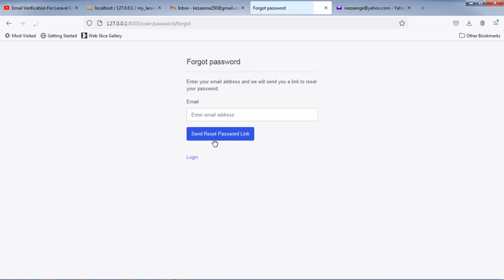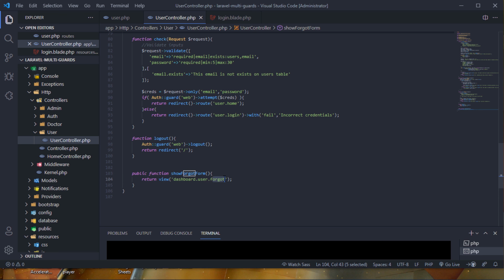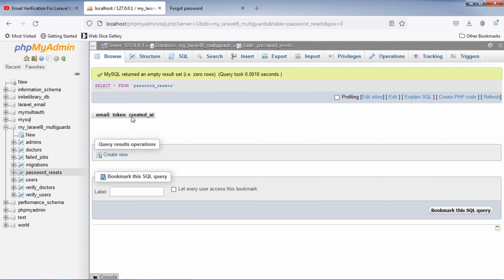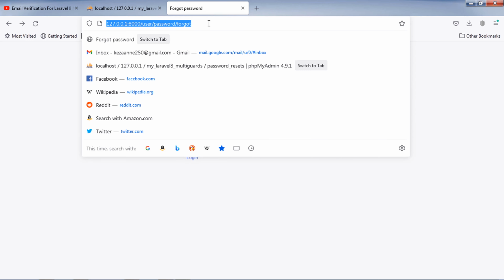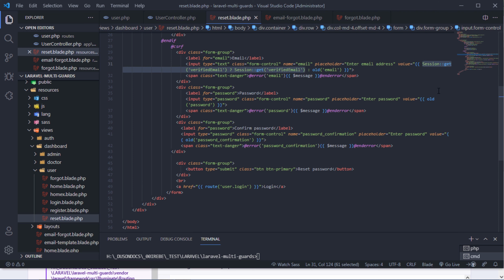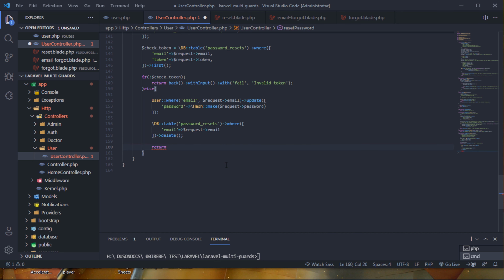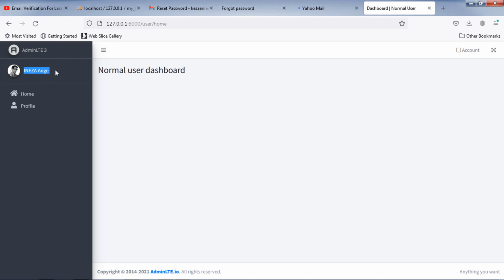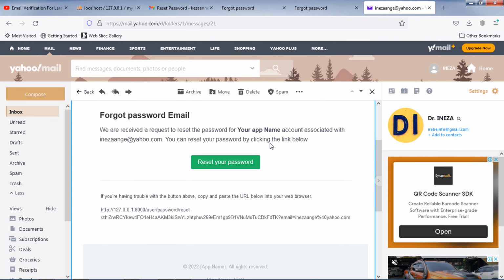Custom Forgot and Reset Password on Laravel 8 Multi Guards - #1 Normal User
Laravel provide it's own forget and reset password functionality but if you want to create your custom forget and reset password functionality then i will help you to creating custom reset password functionality in laravel 8 multi guards.